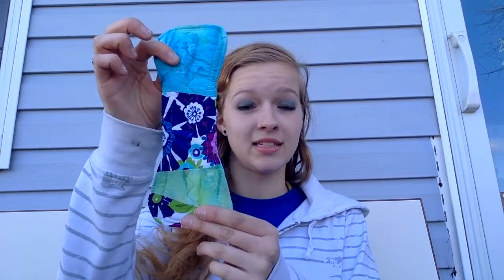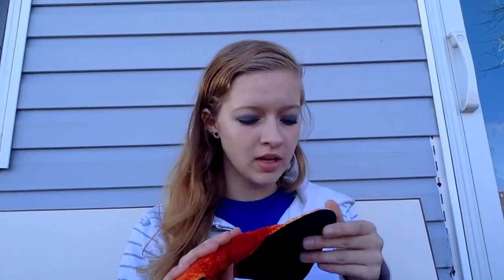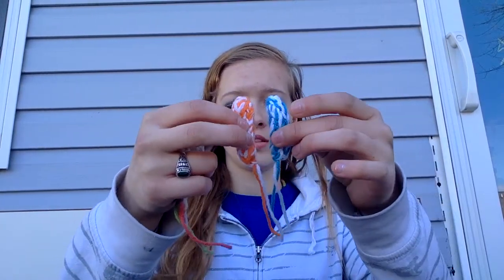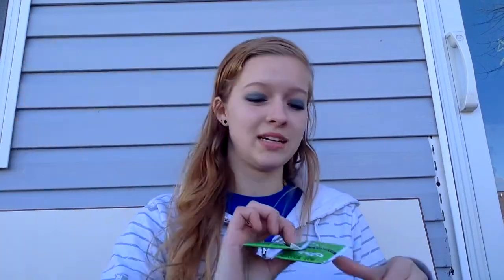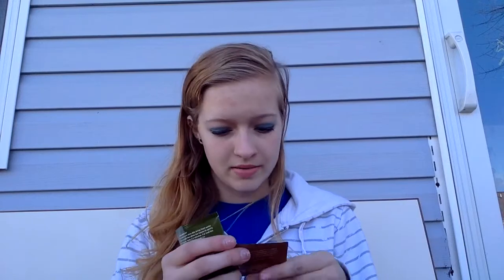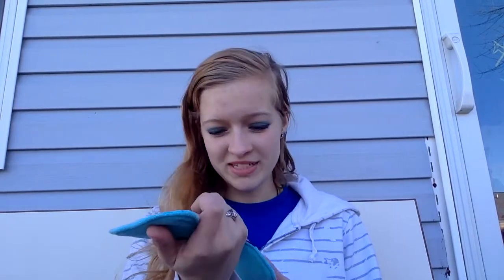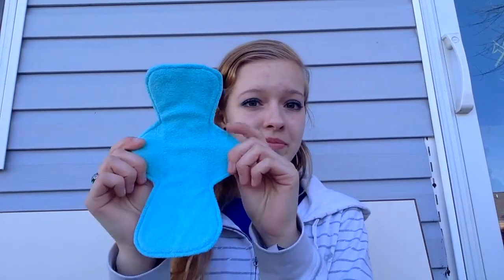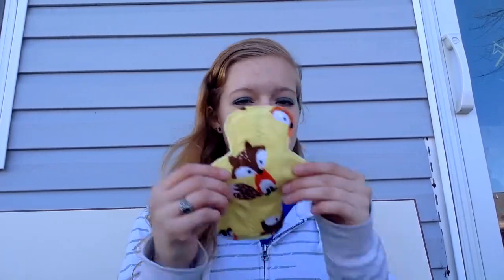More Period Attire Pads